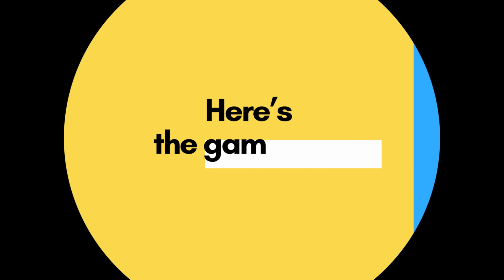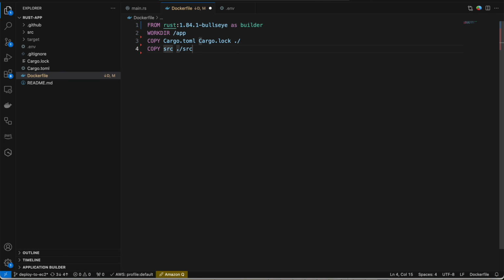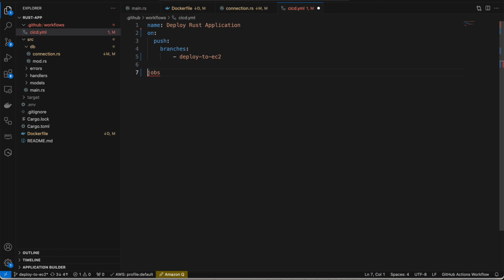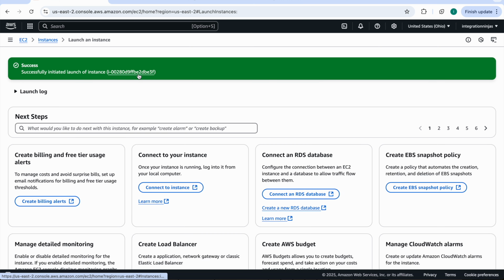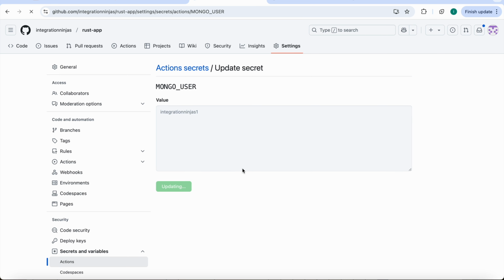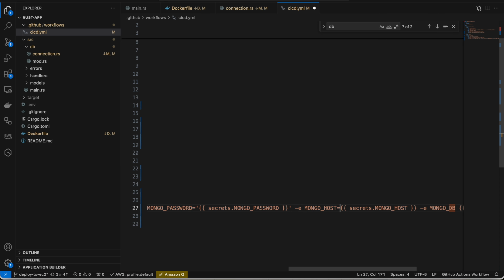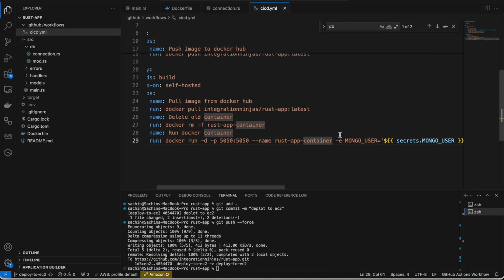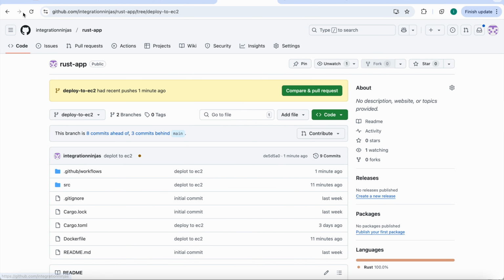Deploy Rust application to AWS EC2 using GitHub Actions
🚀 Deploy Rust App to AWS EC2 Using GitHub Actions 🔥

In this tutorial, I’ll show you how to deploy a Rust application on AWS EC2 using GitHub Actions—fully automated! No more manual deployments, just seamless CI/CD magic. ✨

What You’ll Learn:
✅ Dockerizing a Rust application for easy deployment
✅ Pushing the Docker image to Docker Hub
✅ Setting up a GitHub Runner on AWS EC2
✅ Automating deployment using GitHub Actions

By the end of this video, your Rust app will deploy itself whenever you push new updates—saving you time and effort! 😎